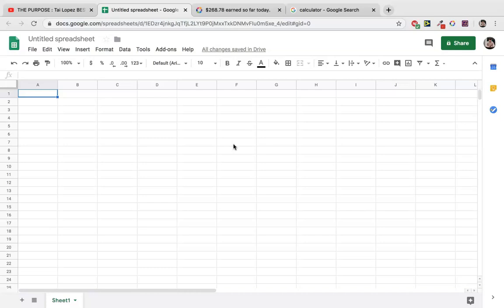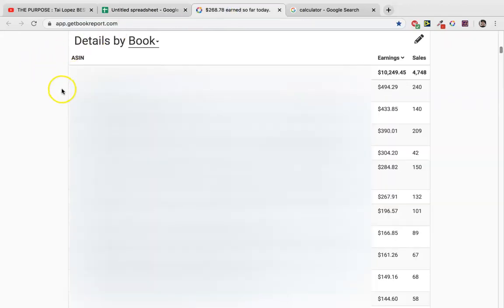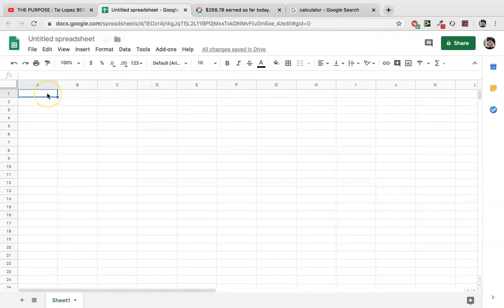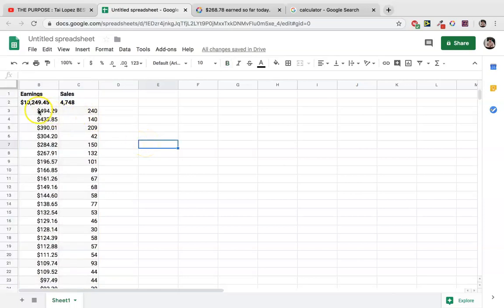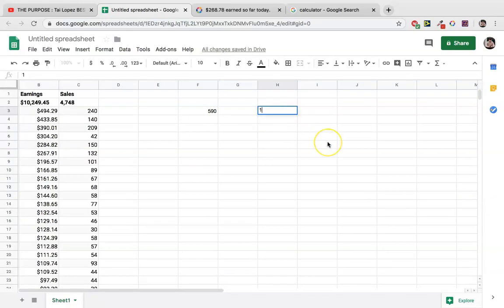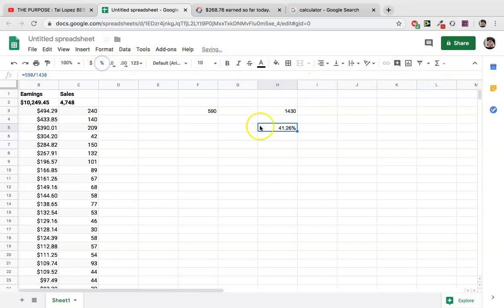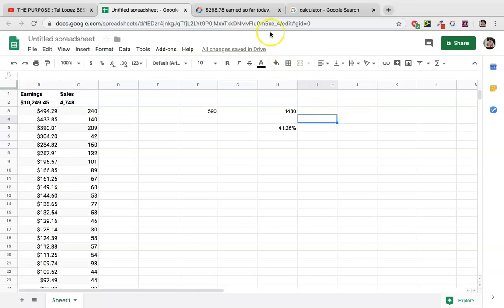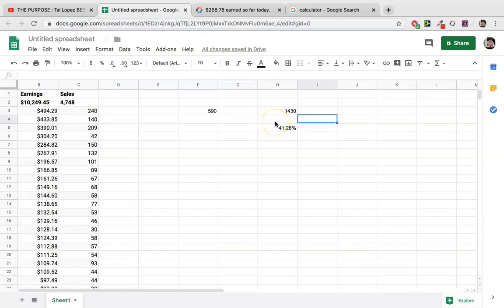Tutorial: How to work out how many of your different KDP books have sold? For me... it's only 41%!